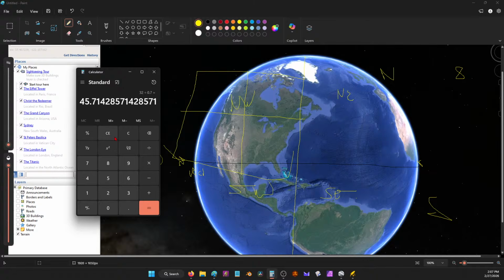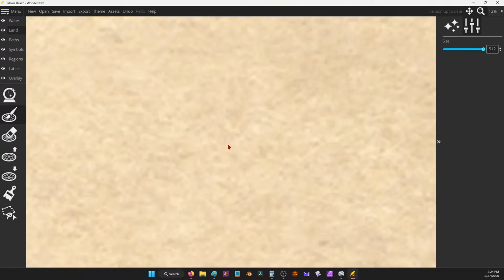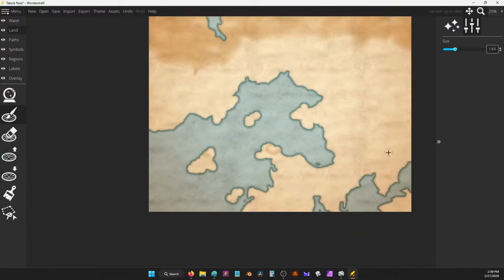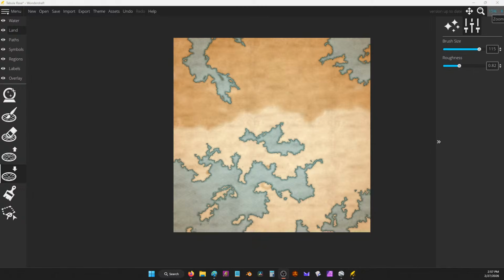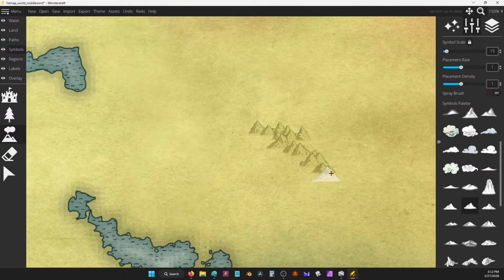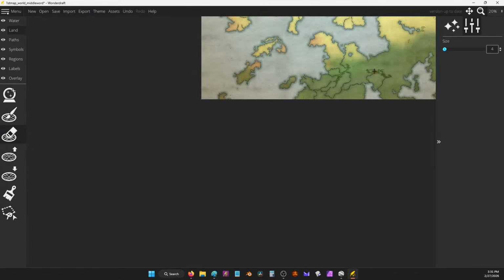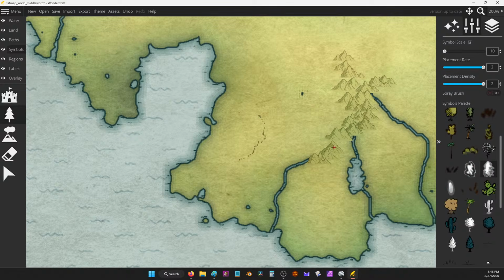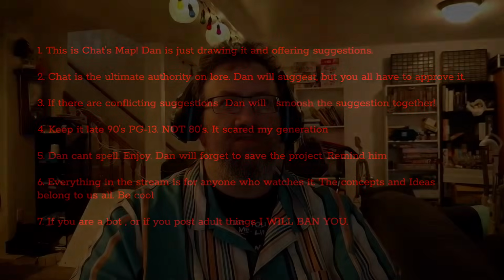Creating a Whole World to Scale: Part 1: World Scale how to, the Devouring gods!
Live: Creating Scale for whole world

The first part of this video will be going over how to measure scale in any map your creating.
The Second is creating a map with Chat.
 This is a great one! enjoy!